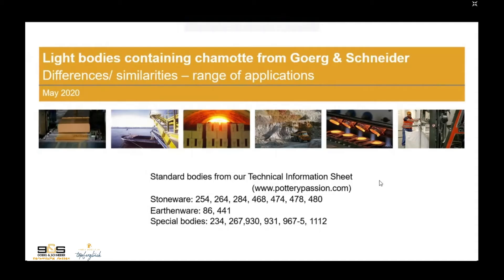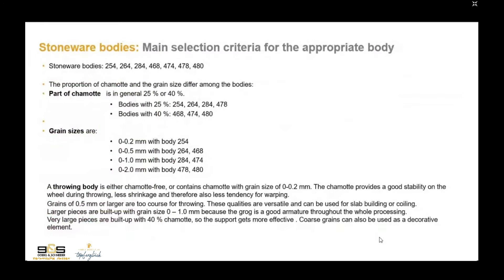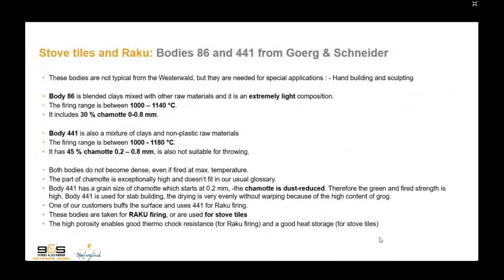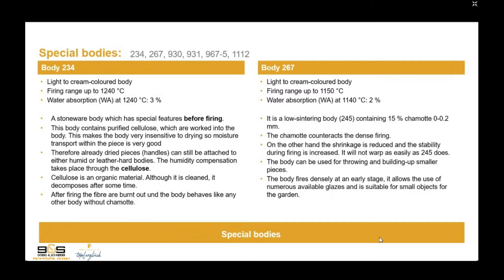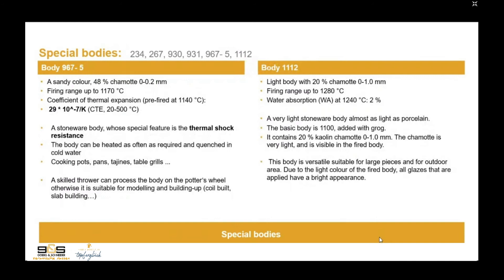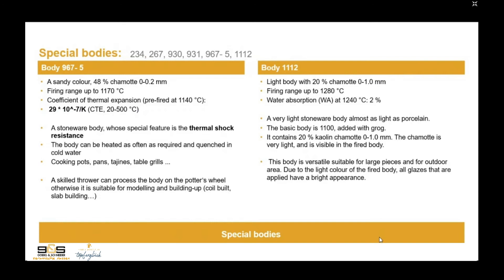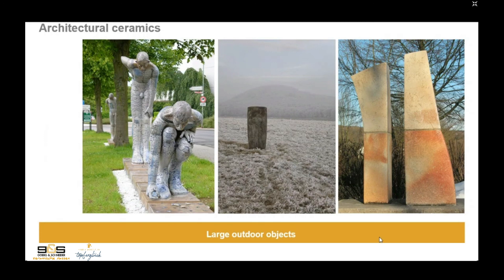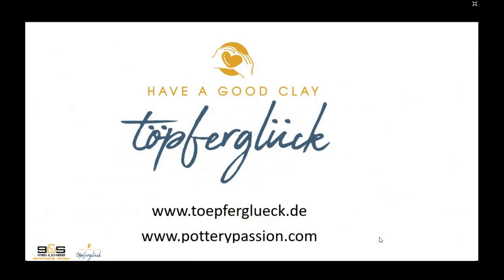LIGHT CERAMIC BODIES WITH CHAMOTTE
This lecture is mainly about building ceramic bodies that are often fired high to be frost resistant.